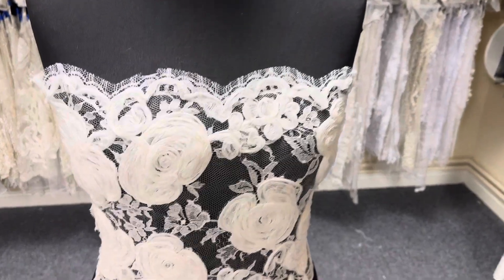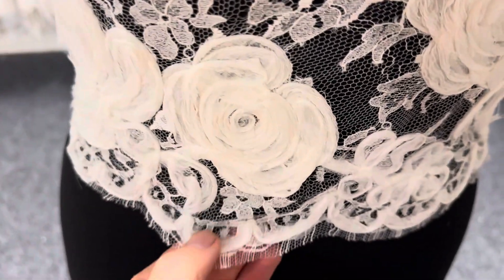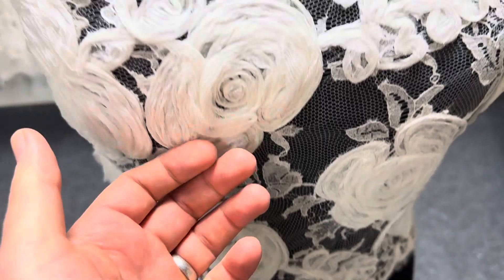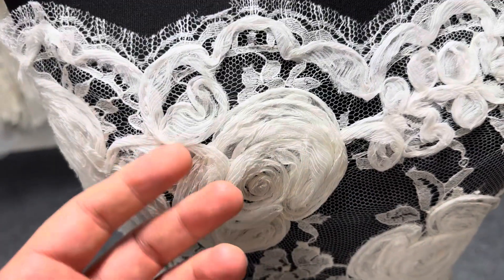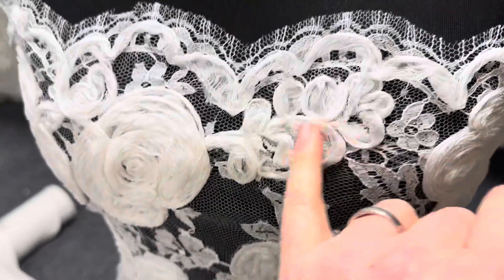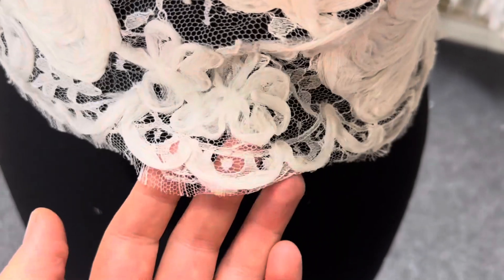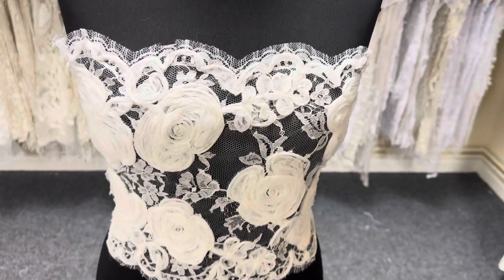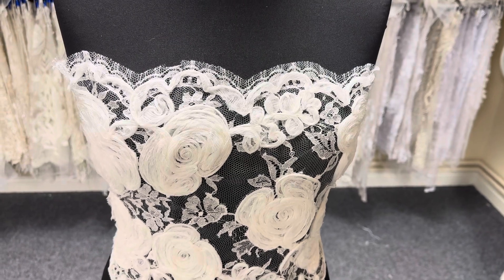Ivory Chantilly Lace - Abra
This beautiful narrow chantilly lace really is the height of luxury and features swirling 3D silk chiffon flowers over a woven base with shaded flowers and delicate scalloped edges.  The scallops are further enhanced with the addition of silk fabric garlands. An opulent French lace which is 76% Silk, 19% Cotton and 5% Polyamide that measures 30 cm (12") wide.

We anticipate high demand for this lavish lace which is in stock and available to ship worldwide.